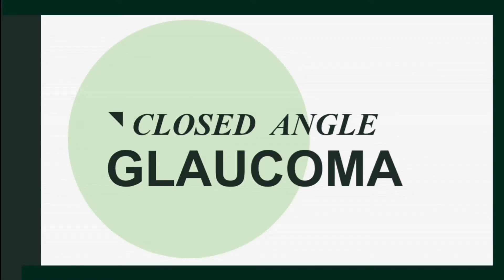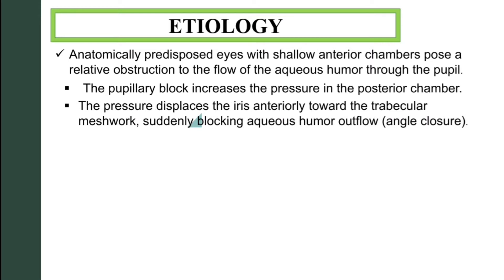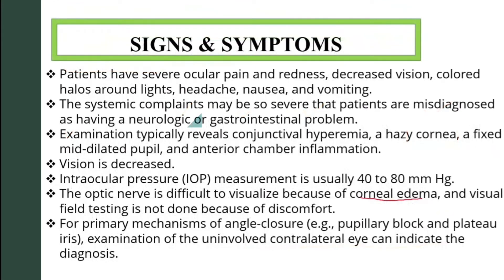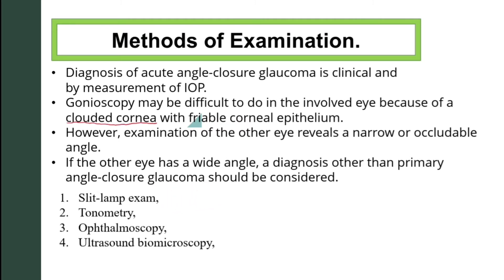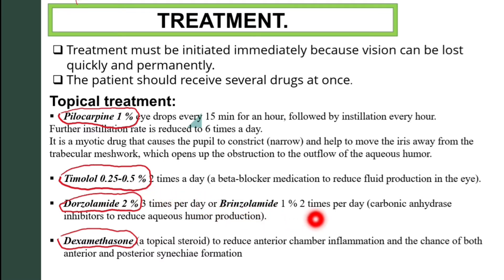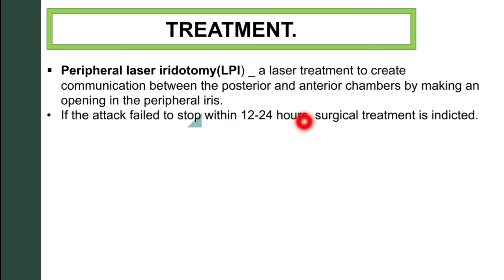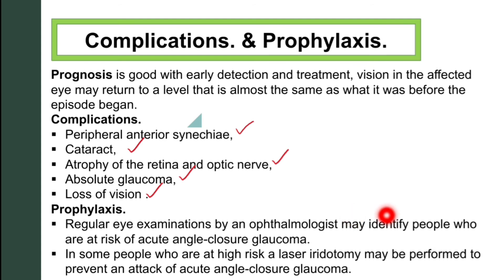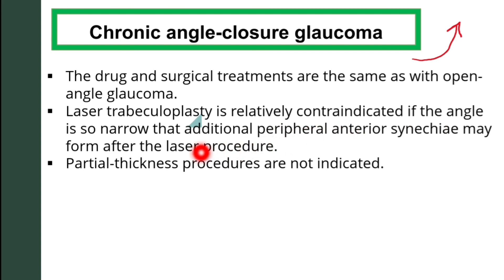Closed Angle Glaucoma (Acute & Chronic)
Angle-closure glaucoma is glaucoma associated with a physically obstructed anterior chamber angle, which may be chronic or, rarely, acute. Symptoms of acute angle closure are severe ocular pain and redness, decreased vision, colored halos around lights, headache, nausea, and vomiting. Intraocular pressure (IOP) is elevated. Immediate treatment of the acute condition with multiple topical and systemic drugs is required to prevent permanent vision loss, followed by the definitive treatment, iridotomy.